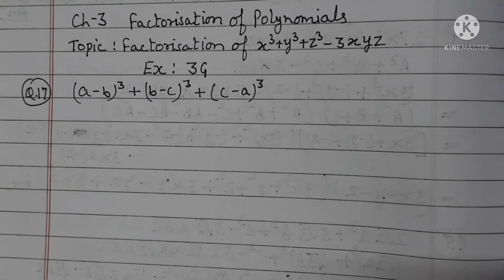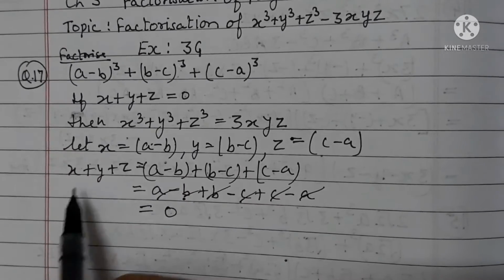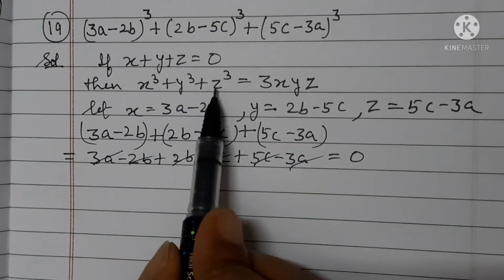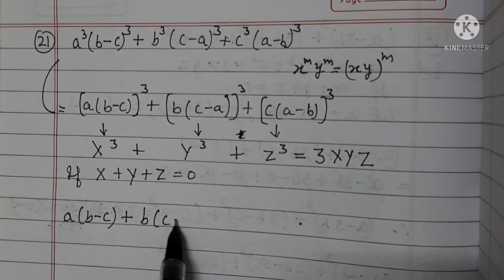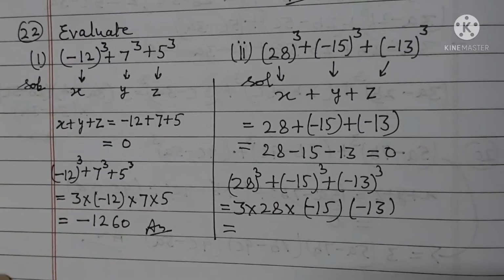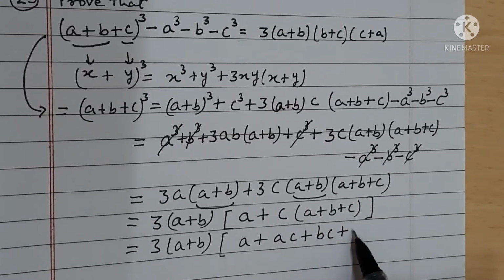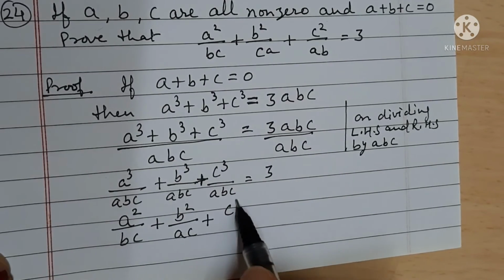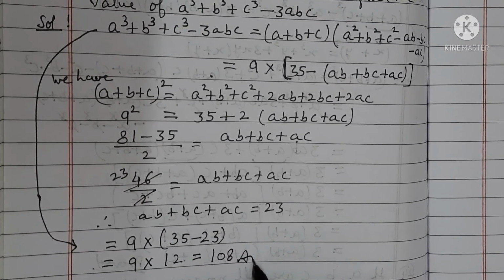CLASS 9,CH3:FACTORISATION OF POLYNOMIALS EX-3G (Q-17 to 25)R.S.Aggarwal